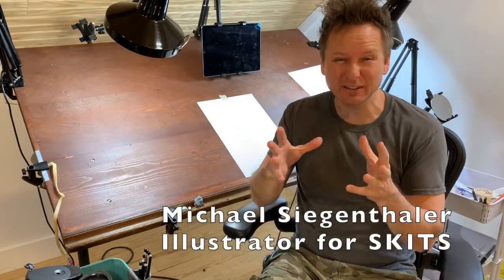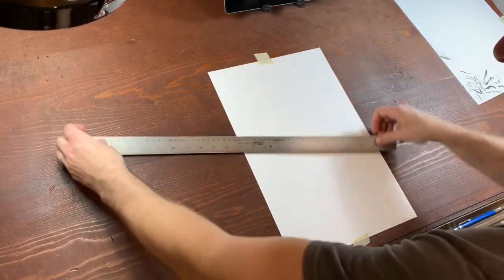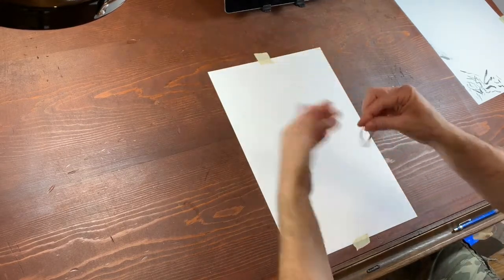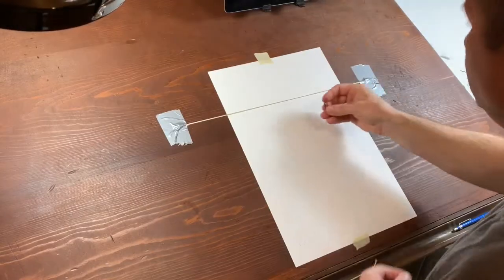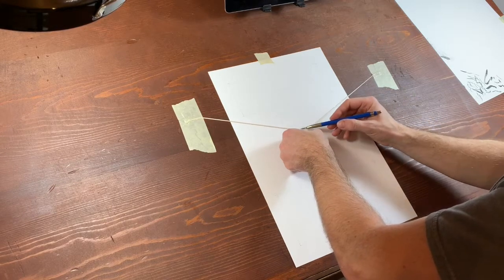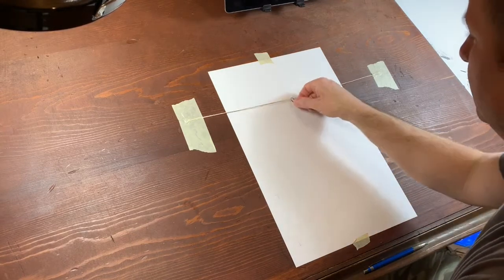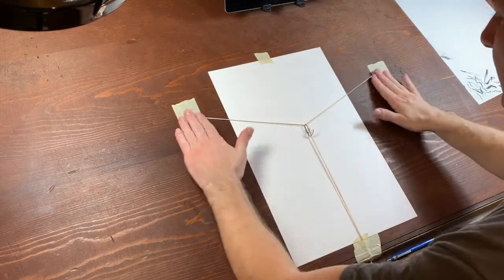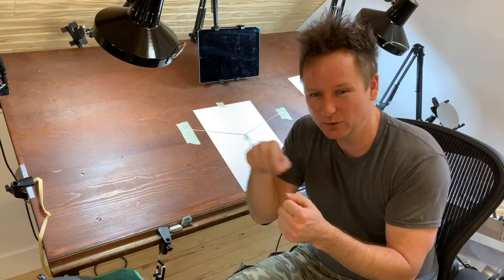1, 2 & 3 Point Perspective Hack with A Rubber Band and A Paper Clip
Creator and Illustrator Michael Siegenthaler is sharing a great HOW TO on one of our exciting pages of SKITS. Become a fan of our amazing new comic book SKITS: THE SON, BOOK 1.

SKITS: THE SON, BOOK 1 IS InDEMAND ON INDIEGOGO!

Creator, Illustrator, Writer- Michael Siegenthaler
Editor, Co-Writer- Carshénah Jefferson Siegenthaler